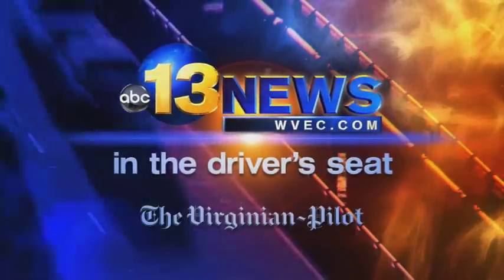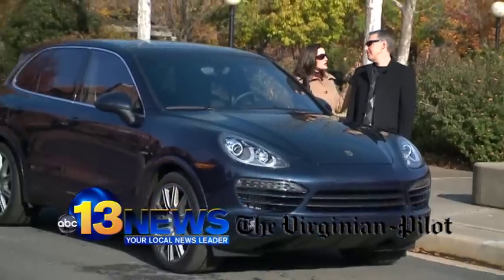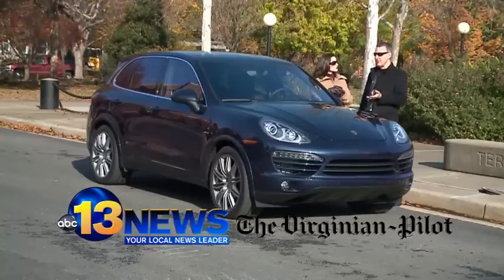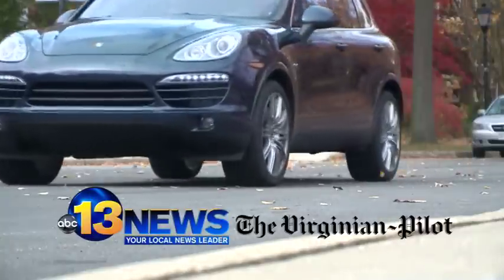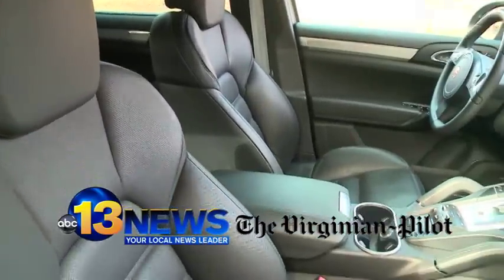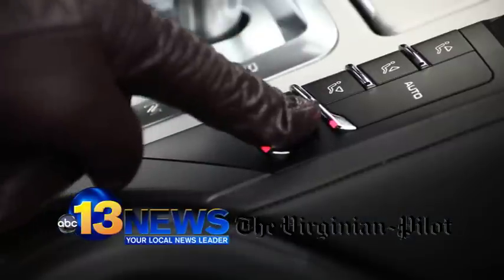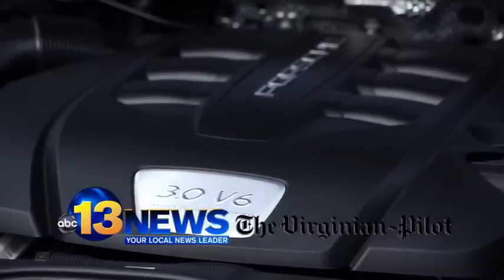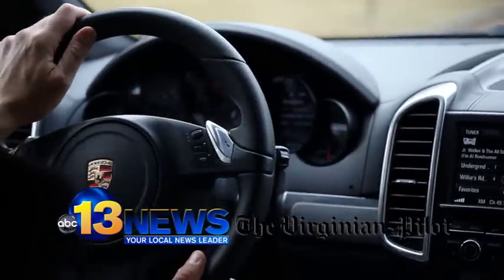In the Driver's Seat: 2013 Porsche Cayenne Diesel (WVEC)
13News anchor Vanessa Coria and Virginian-Pilot automotive editor Larry Printz take a look at the 2013 Porsche Cayenne Diesel. Watch for more "In the Driver's Seat" videos on Drive.HamptonRoads.com.